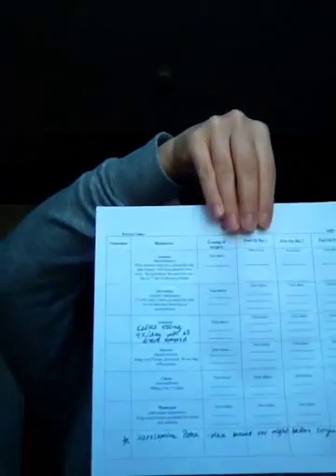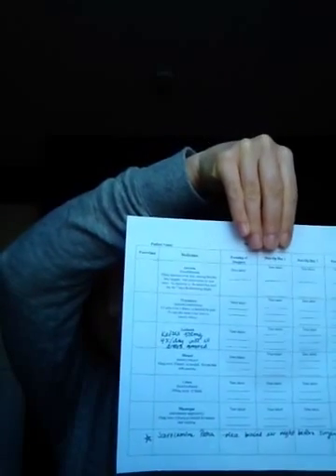Mommy Makeover Vlog (part 2 of 2) Pre-Op Appointment!